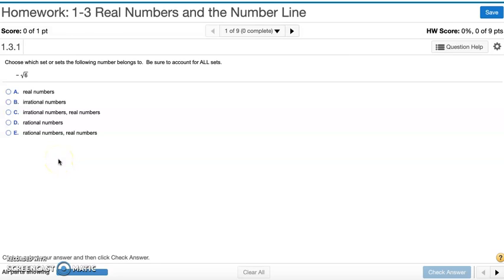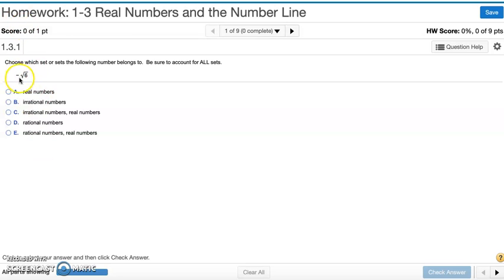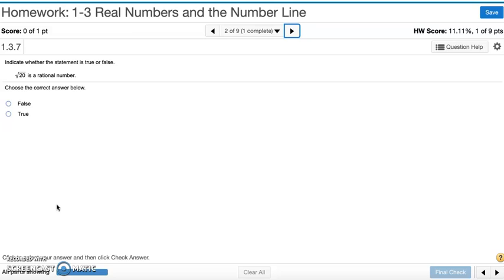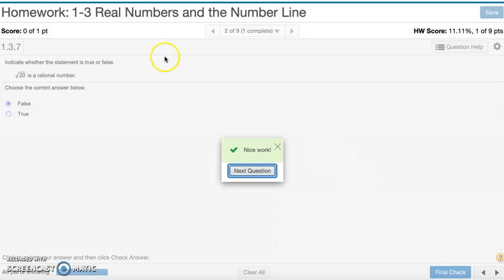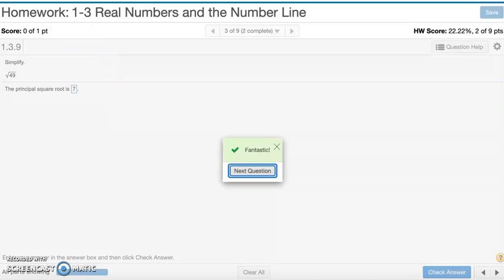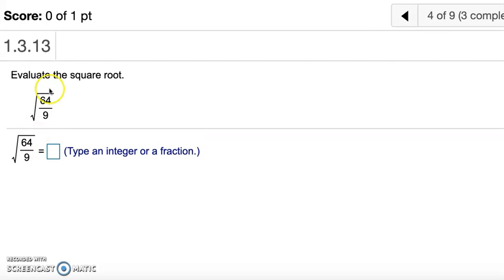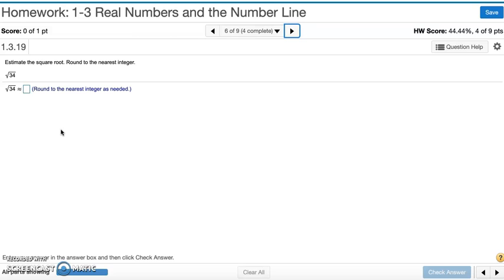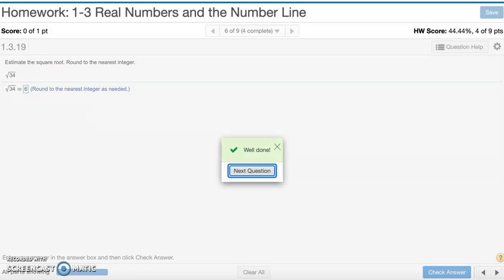Algebra 1: 1-3 Real Numbers and the Number Line MathXL